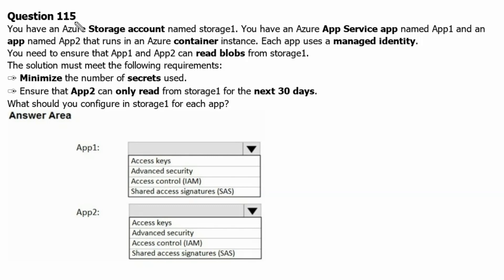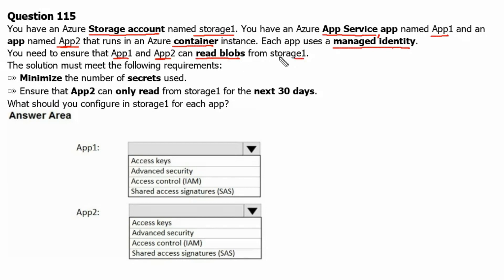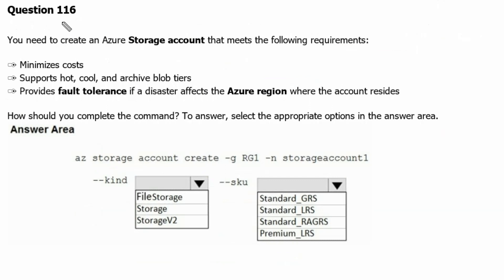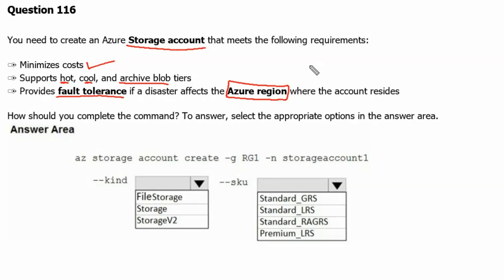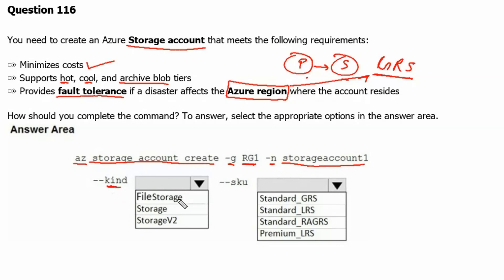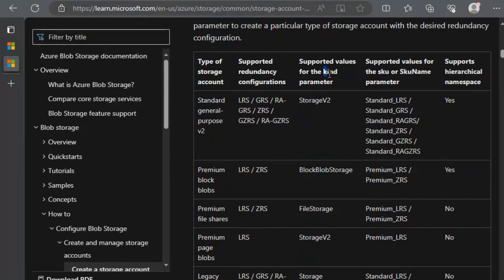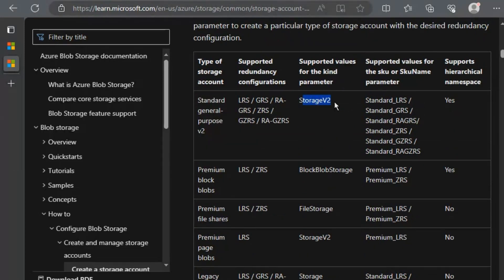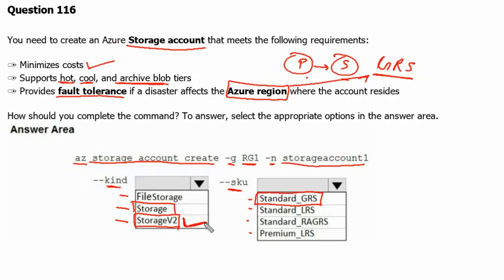68. MS Azure Administrator Associate AZ 104 - IAM, Shared access signature, SAS, managed identity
- Storage account
- app service
- managed identity
- access keys
- access control
- IAM
- Shared access signature
- SAS
- FileStorage
- Storage
- StorageV2
- Standard_GRS
- Standard_LRS
- az storage account create
- Azure region
- fault tolerance